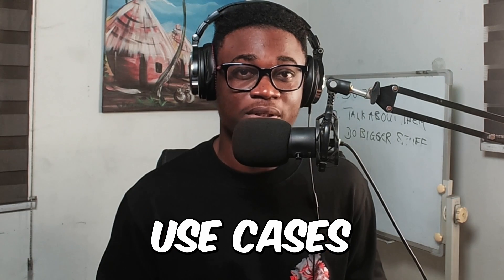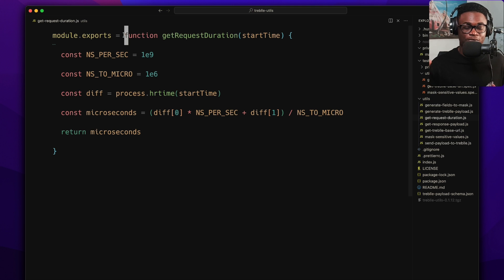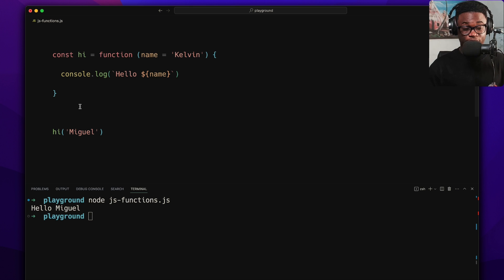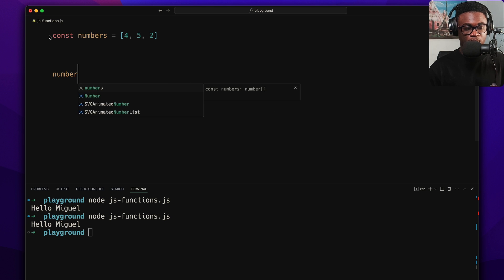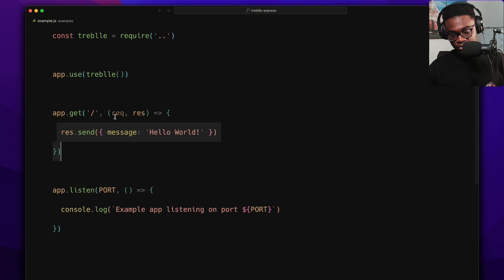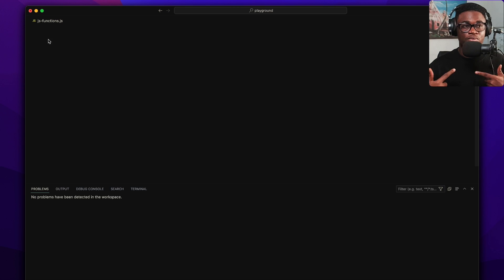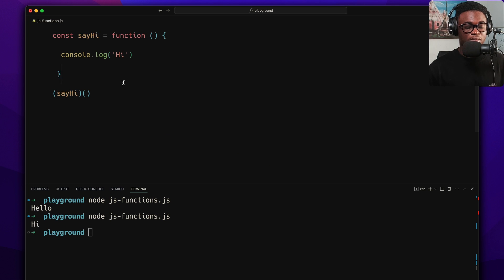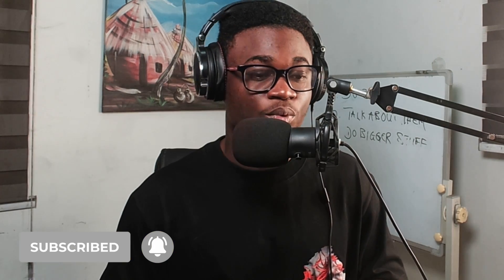5 WAYS to CREATE JavaScript functions with REAL world examples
Learn the various ways to create functions in JavaScript.

LINKS 🔗
Thread on 5 ways to create functions in JavaScript

QUESTIONS...?